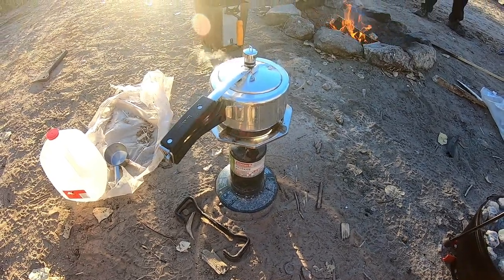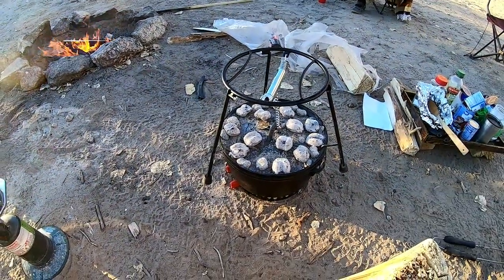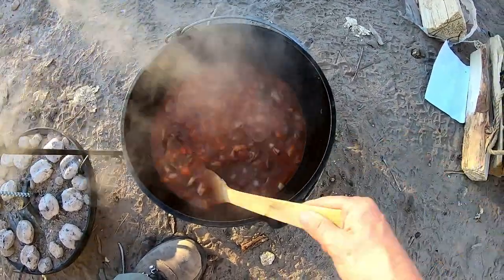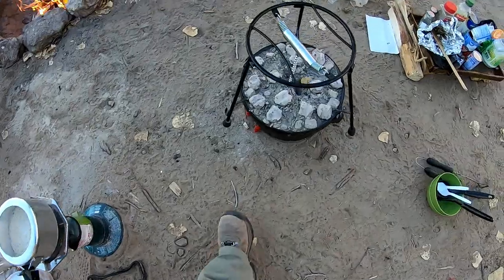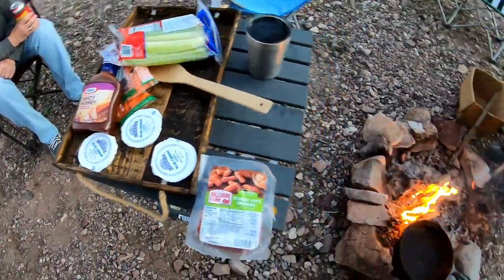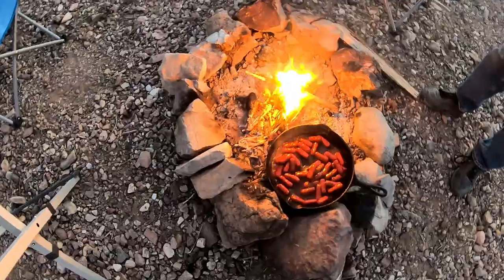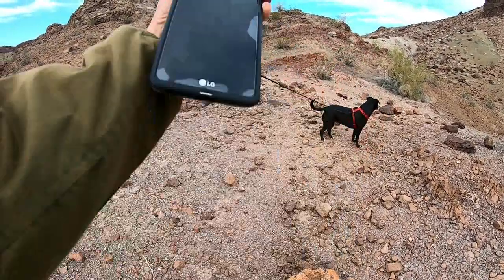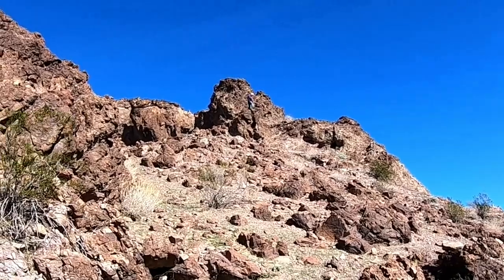Cast Iron Dutch Oven & Skillet Cooking On The Campfire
50' foot Solar Panel Extension Cables